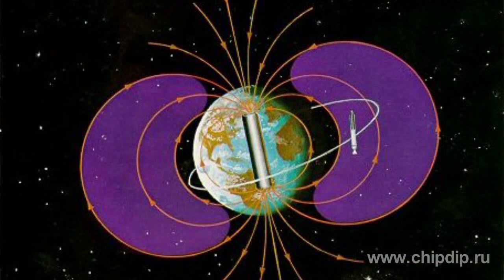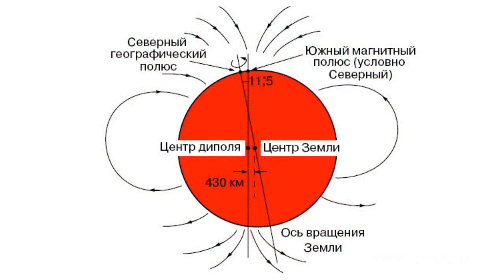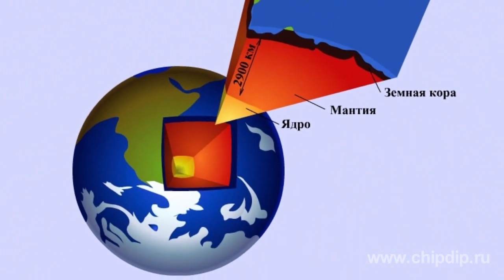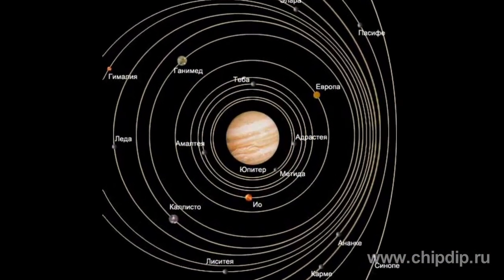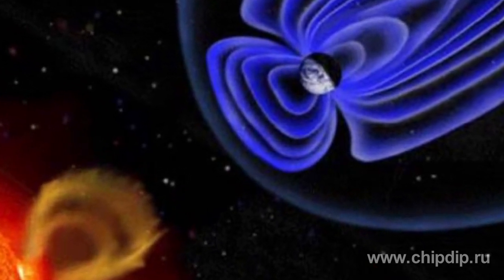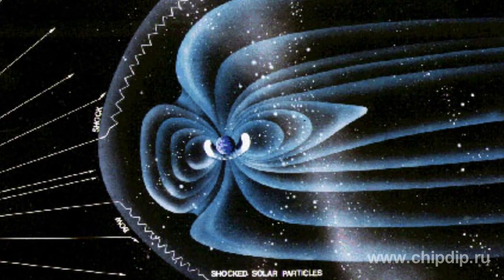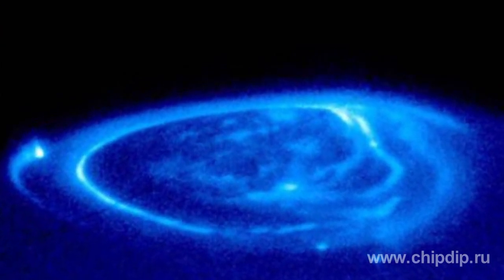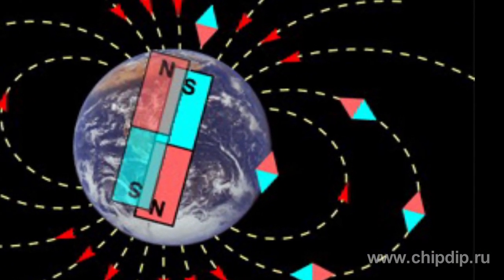Geomagnetic field. Magnetosphere. Auroras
Geomagnetic field. Magnetosphere. AurorasOne of the features of the Earth, which distinguishes it from other planets is the magnetic field and magnetosphere. As all magnetic fields, it can be represented with lines. Those points, where the field density has vertical position, represent the magnetic poles of our planet. There are two of them: the north magnetic pole and the south one. Their location does not coincide with the geographical poles of the Earth, although on the global scale they are not very distant from each other. The magnetic poles are constantly changing their position by several tens of kilometers per year. It should be noted that the usual designation of the poles as north and south are incorrect from a physical point of view. Let us recall that a compass needle, its north pole point, of course, to the north, but as the same poles should push each other away, we conclude that in fact the magnetic pole located in the northern hemisphere is actually the south one from the physical point of view. And vice versa. The straight line that crosses the poles is called the magnetic axis, and the line of the circle lying in the plane perpendicular to the axis is called the magnetic equator. Across this line, the magnetic field density has conventionally horizontal direction. At different points of the Earth, for example, at the poles and the equator, the field density is different. But on the average its value is 0.5 Oersted. What is the nature of the magnetic field of the Earth? There is no common opinion in this regard, but most likely its origin is related to the flow of currents in the liquid core of the planet. It is assumed that the Earth's core consists of liquid metal. When currents start to move in the core, the effect of self-generation of magnetic field, the magnetic dynamo mechanism is implemented. The area where this process occurs is located approximately at the distance of a quarter/one third of the Earth's radius. Magnetic field of a planet depends on the structure of the core, its composition and the physical state. For example, Venus doesn't have its own field. And the density of the other planets varies. For example, the fields of the Moon and Mercury are less intensive than the one of the Earth, and Saturn's and Jupiter's fields is much more intensive. The magnetic field of the Earth is constantly influenced by the flow of magnetized solar plasma. That is why its size and shape are constantly changing. These changes are called geomagnetic variations. And the area of the space, which is under the influence of the field of the planet, is called magnetosphere...